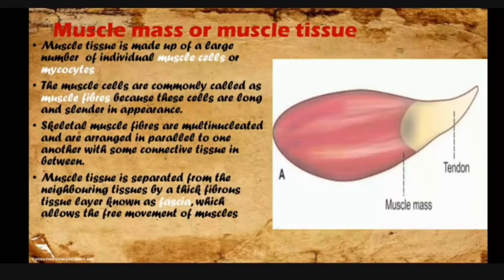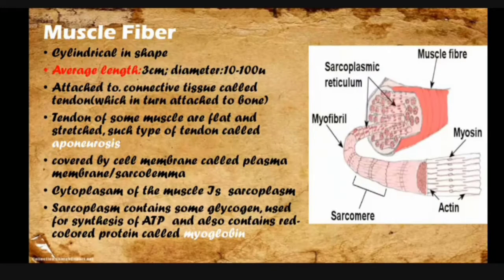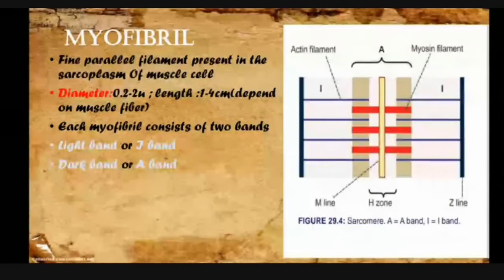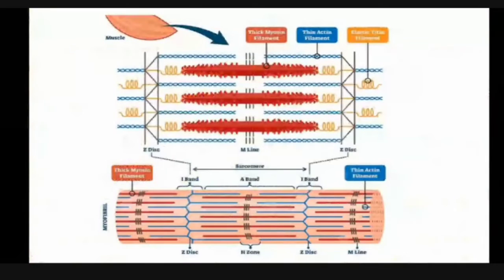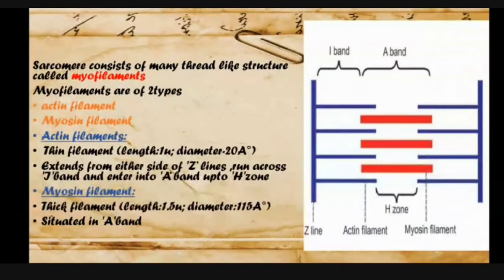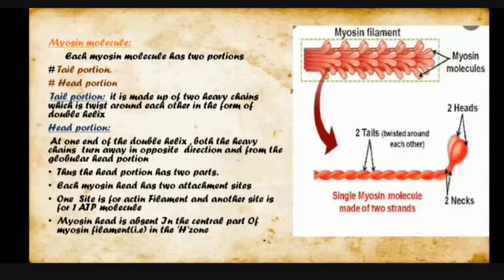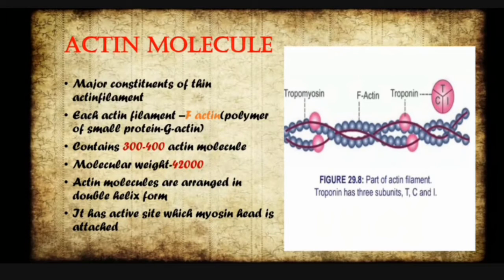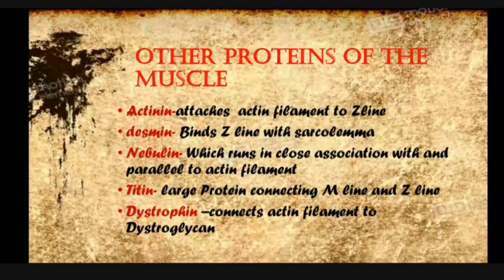Structure of Muscle and Muscle proteins